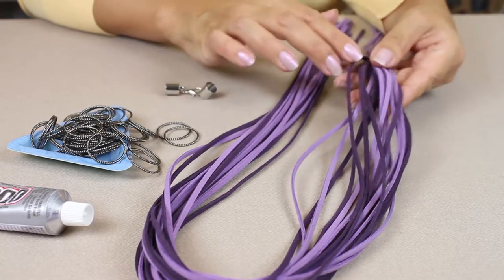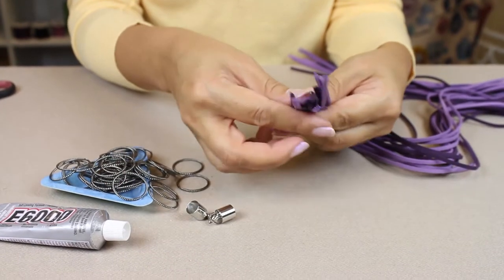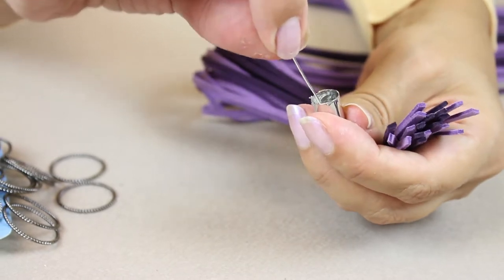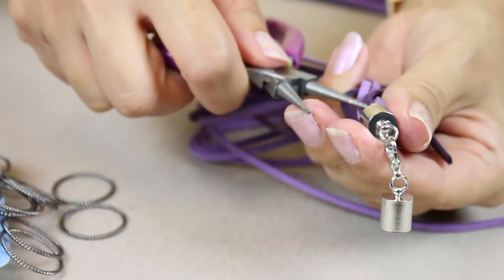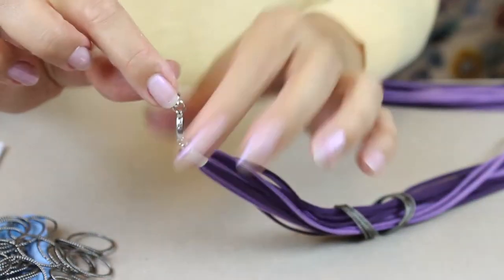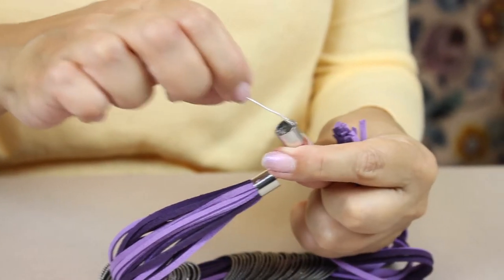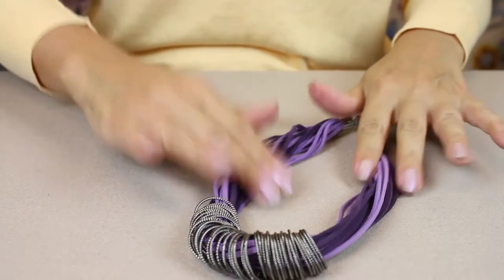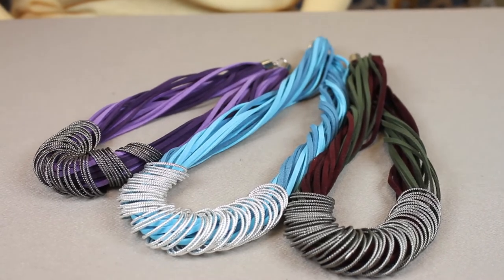Multi Cord Necklace - Fabulous Friday - Bead House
We are back with another Fabulous Friday video for you all and this week Natalia Coleman has designed and created this beautiful Multi Cord Necklace.  You can make this one in a variety of different colours - which one will you choose?

We hope you enjoy our videos, these were filmed a few years ago and the majority of the components can still be purchased from our company